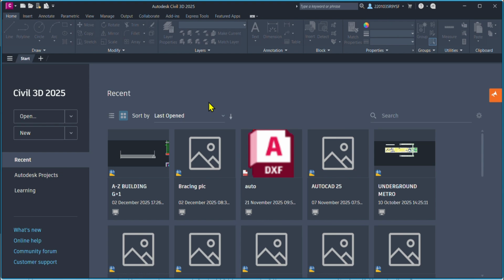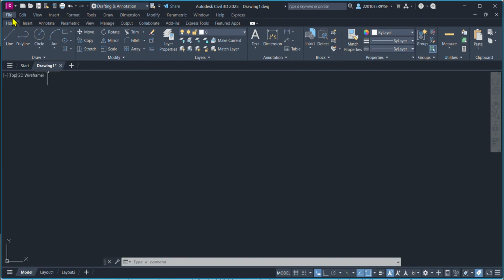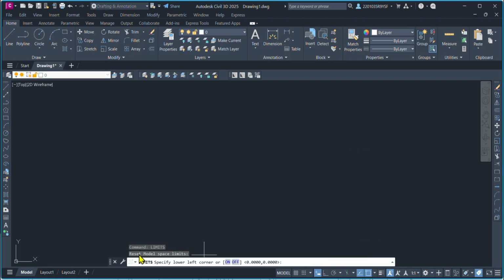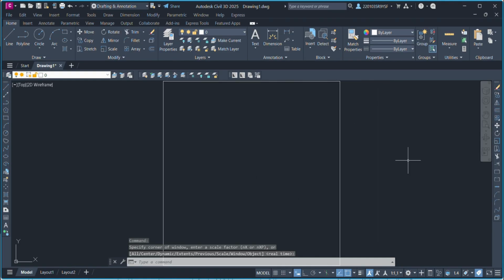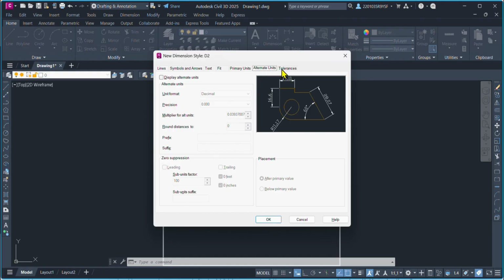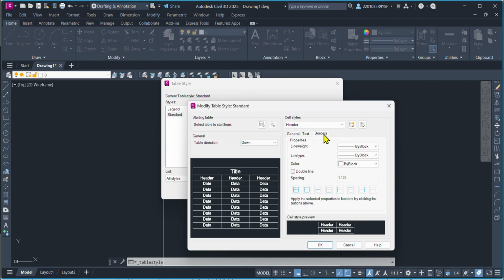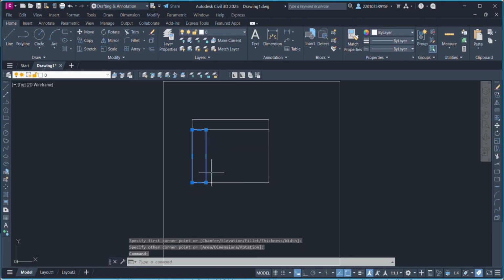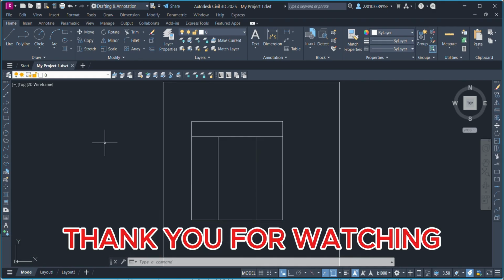HOW TO CREATE YOUR OWN TEMPLETE IN AUTOCAD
In this video, learn how to create your own custom template in AutoCAD. We'll guide you through the steps of setting up your workspace, saving essential settings, and designing a template that fits your project needs. Enhance your efficiency and streamline your design process with personalized templates!